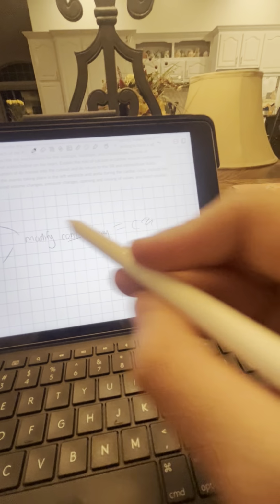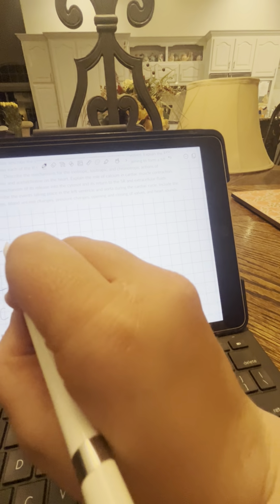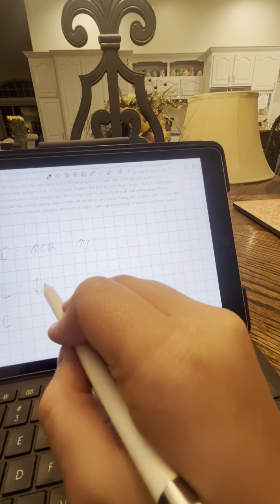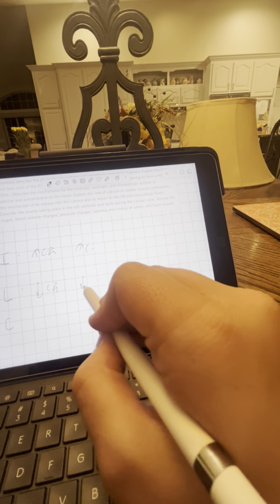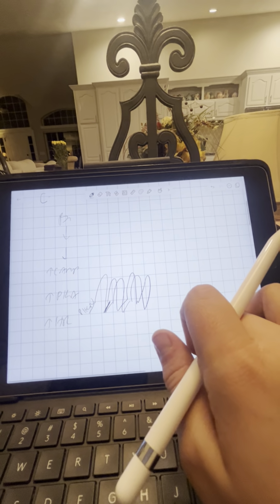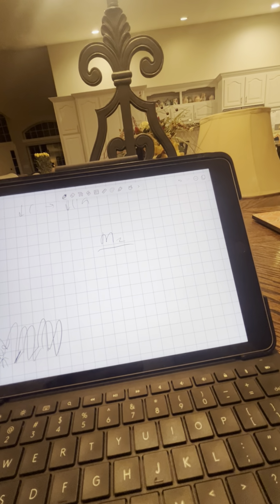Exam 3 Essay 1 - ionotropic - this one is rough pls be nice Jordan I did my best